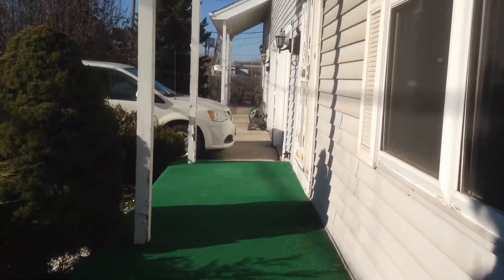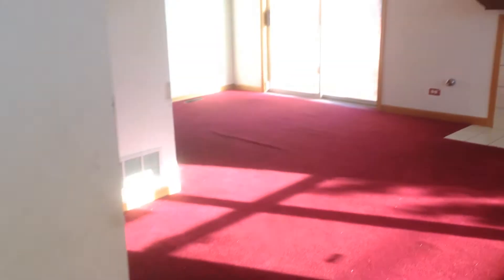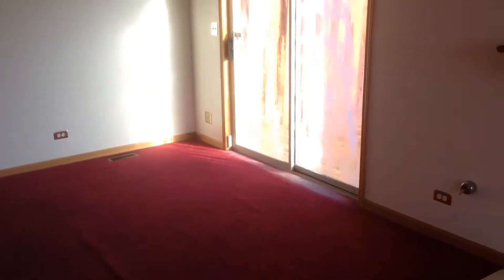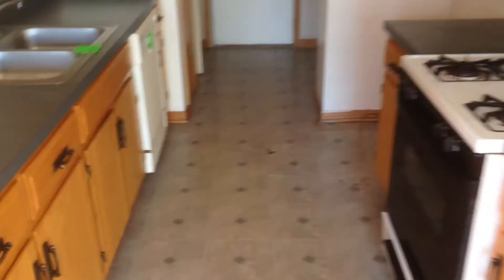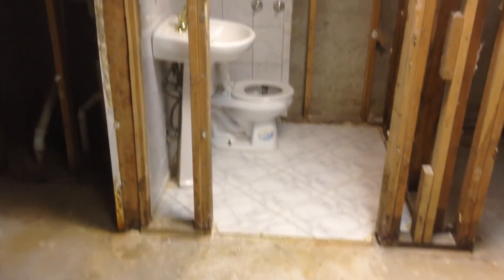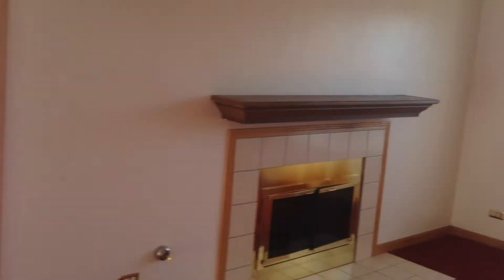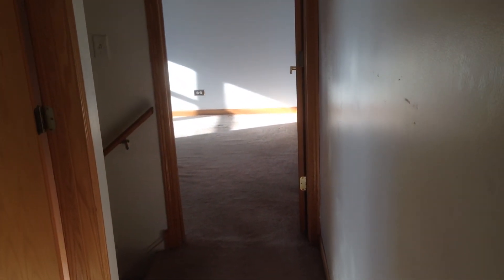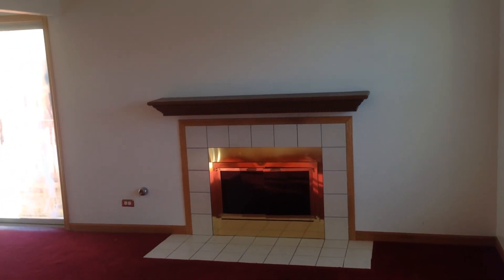12357 S. Laflin St. Calumet Park IL 60827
3 bdrm/ 2 full & 2 1/2 ba townhome w/ 1 car attached garage